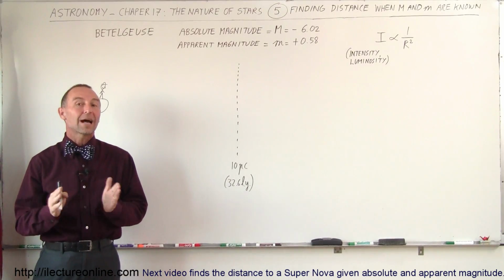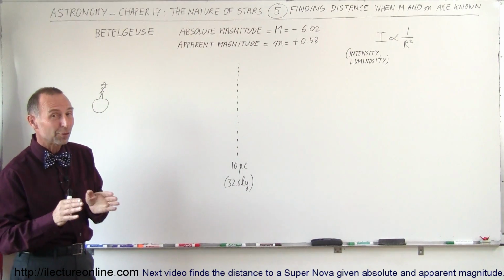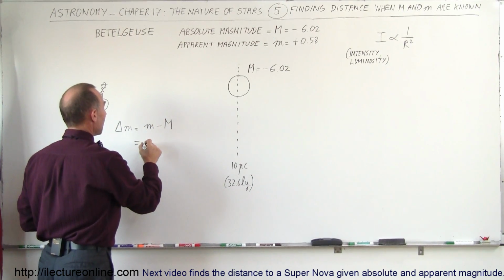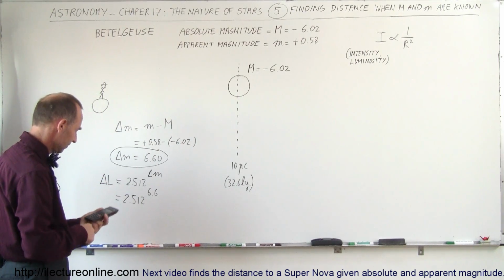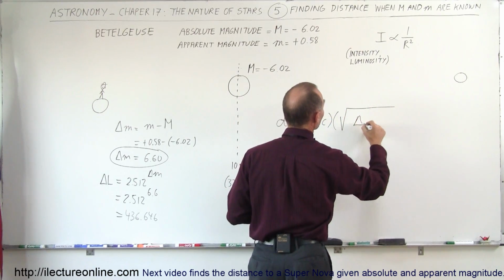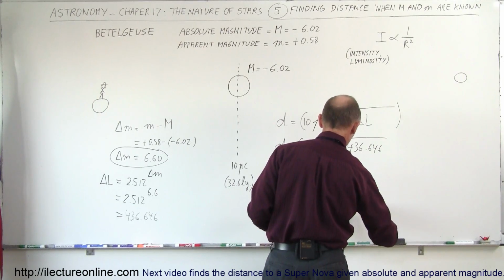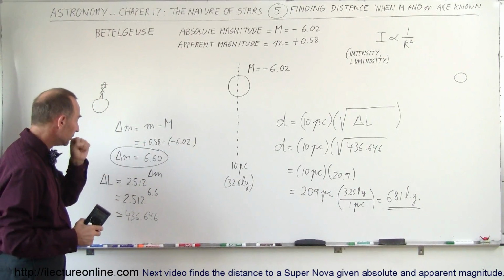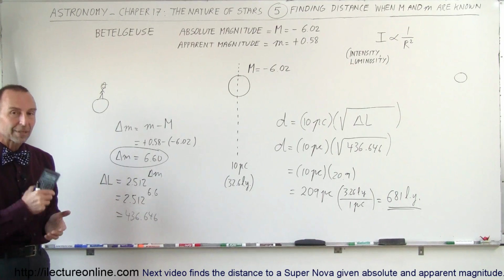Astronomy - Ch. 17: The Nature of Stars (5 of 37) Distance=? given Absolute & Apparent Magnitude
In this video I will explain how to find distances to stars given absolute and apparent magnitude.